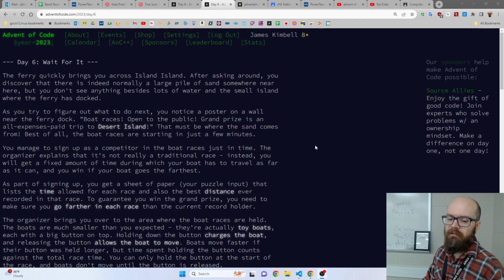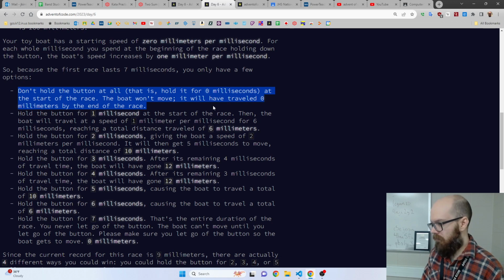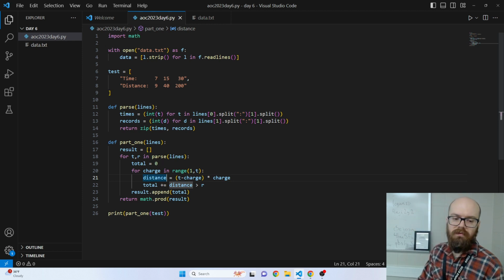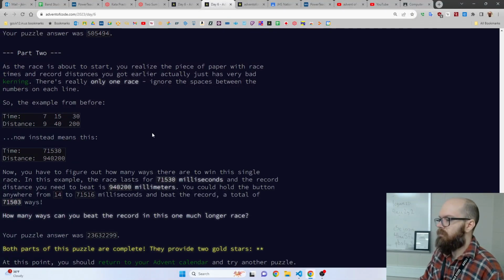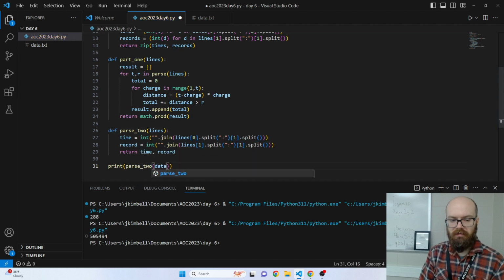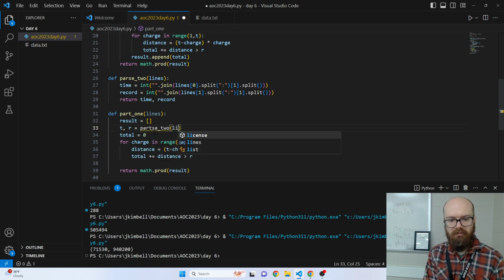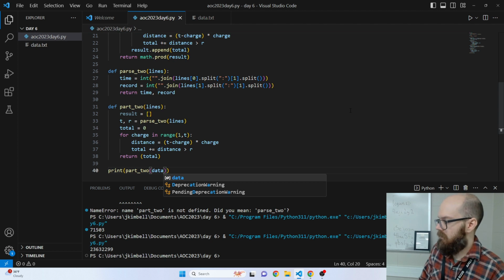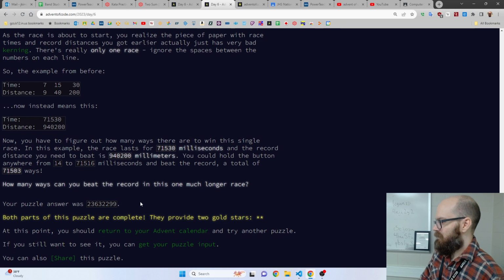Advent of Code 2023: Day 6 - Wait for It